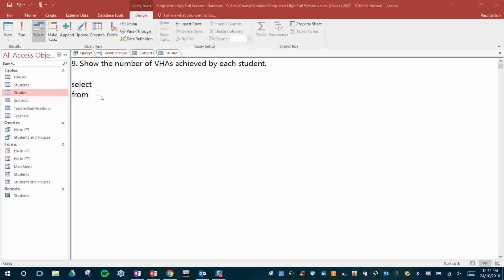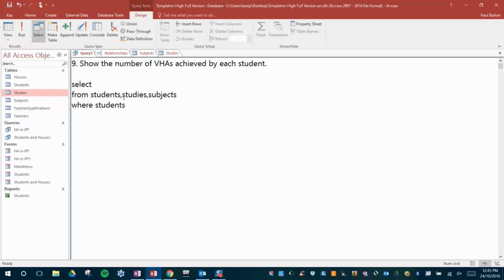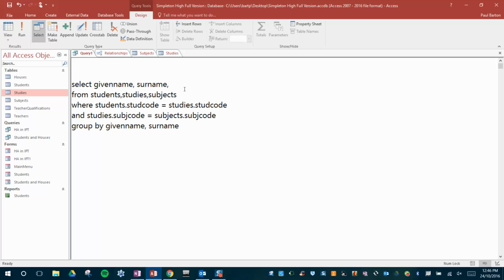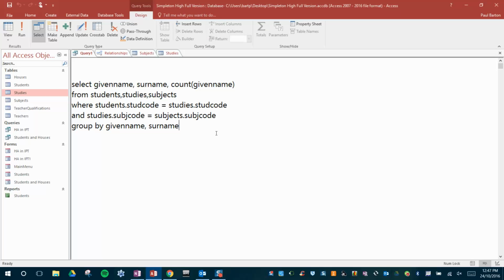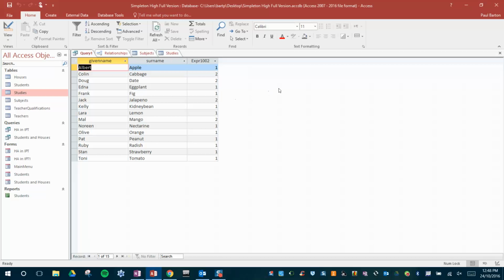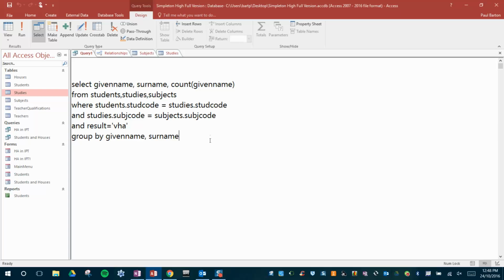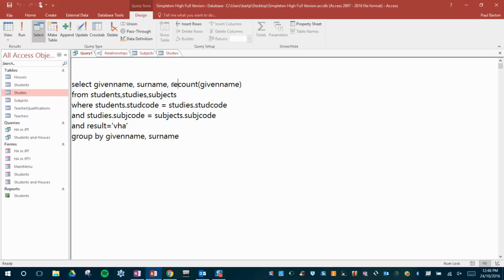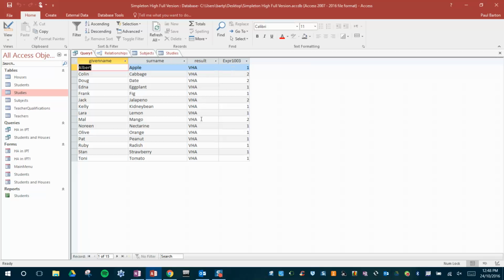9. Show the number of VHAs achieved by each student.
9. Show the number of VHAs achieved by each student.